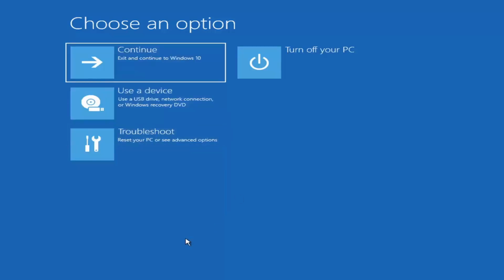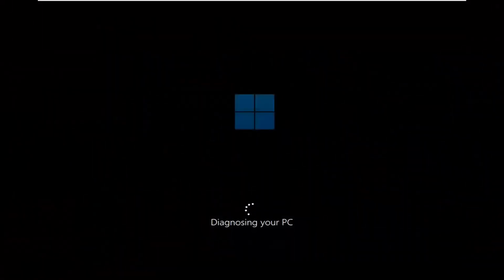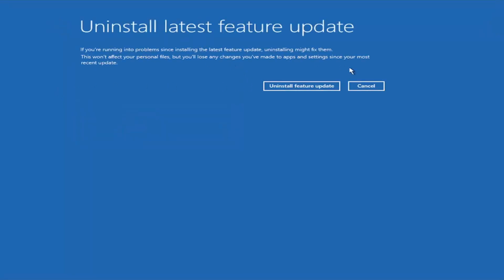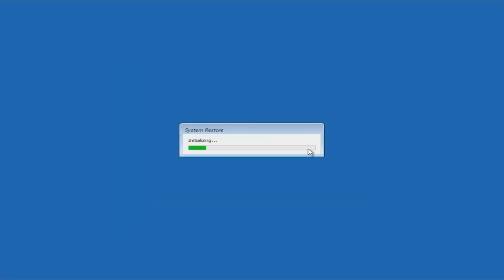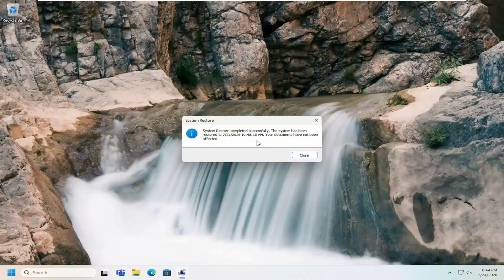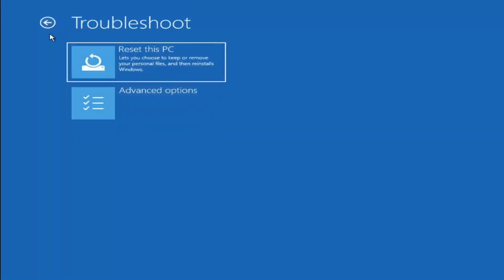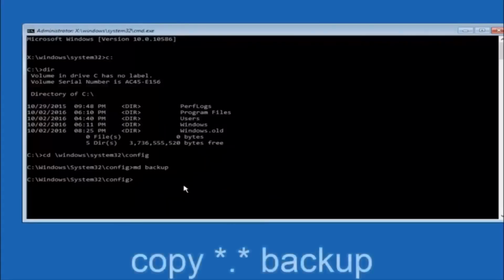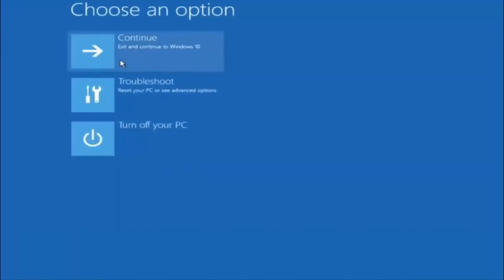How To Fix Blue Screen on Samsung Notebook 5 [Solution]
Blue Screen errors on the Samsung Notebook 5 can interrupt productivity, personal tasks, and everyday computing by causing unexpected crashes and system instability. This tutorial focuses on the topic by discussing common factors related to Blue Screen issues and their impact on Windows performance. Whether the problem appears during startup, software usage, or regular system operation, this video provides valuable insights into understanding the issue. It is a useful resource for users searching for information about Samsung Notebook 5 Blue Screen errors and overall system reliability.

Issues addressed in this tutorial:
Samsung Notebook 5 Blue Screen
How To Fix Blue Screen on Samsung Notebook 5

This tutorial provides an overview of Blue Screen problems that may affect the Samsung Notebook 5 without explaining the repair process or troubleshooting procedures. It explores the topic to help viewers better understand possible causes of unexpected crashes, operating system errors, and system performance concerns. The video is designed for users researching Windows stability issues and seeking reliable information about Samsung Notebook 5 laptops. By covering these common scenarios, viewers can gain a clearer understanding of Blue Screen errors and their effect on Samsung Notebook 5 performance.